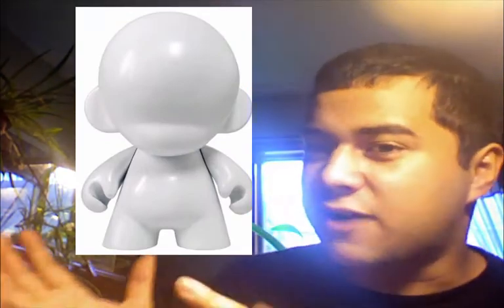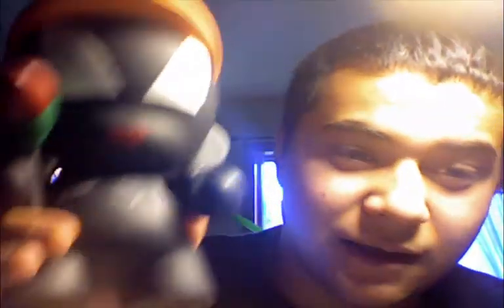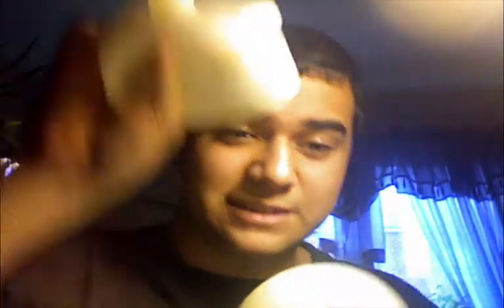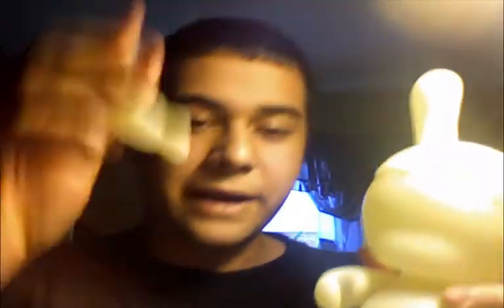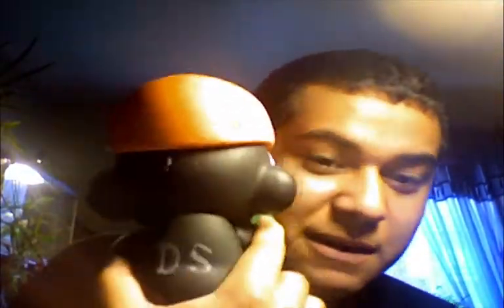THE SPOTM MUNNY CHALLENGE